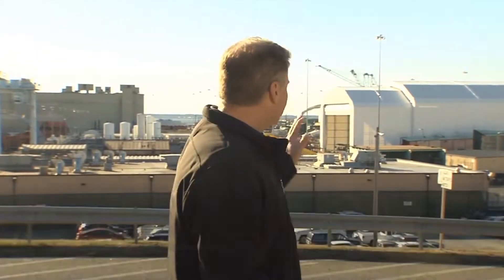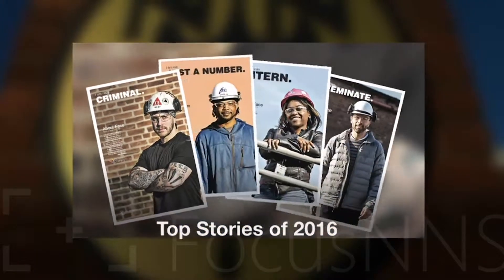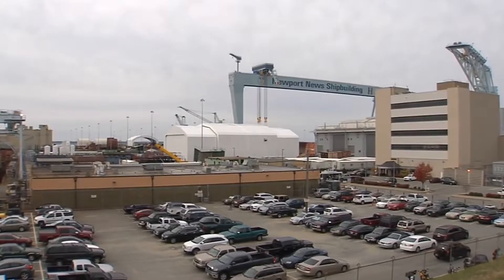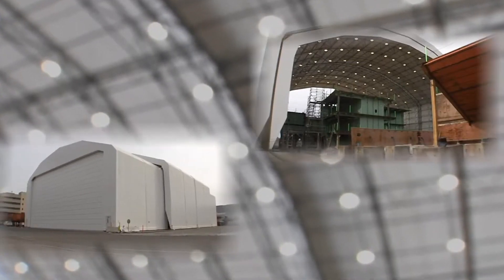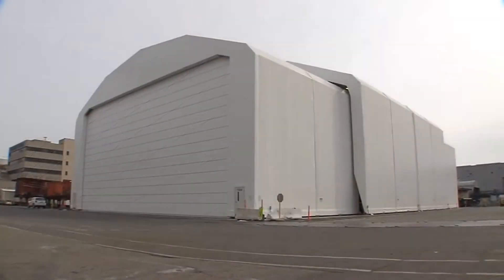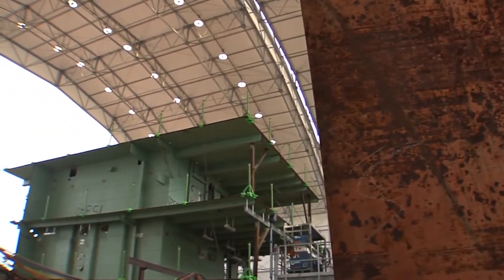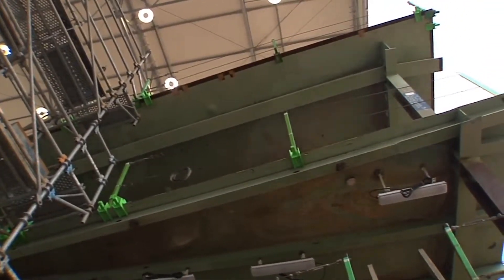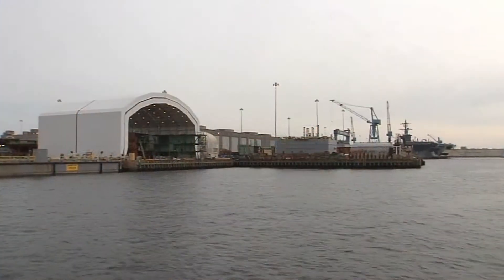Newport News Shipbuilding Retractable Cover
Moveable Rubb weather covers have helped Newport News Shipyard improve levels of production.